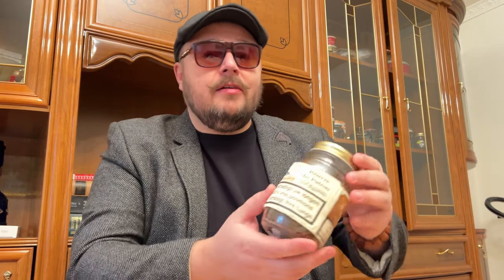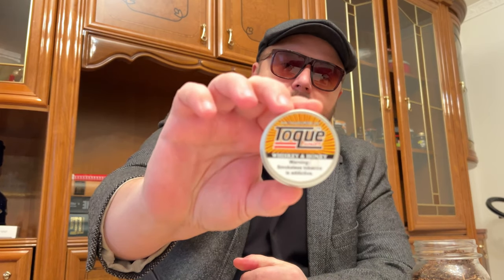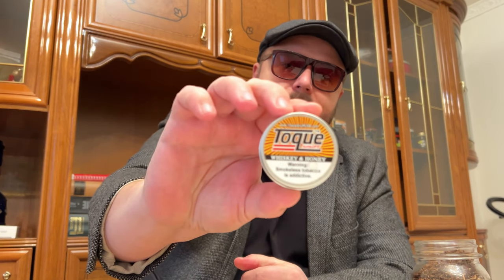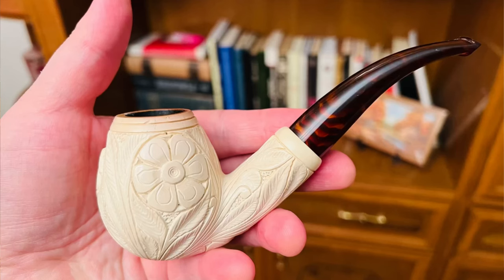Vincent Manil Reserve du Patron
Hello friends!!

Silviu here back with another video. Today i am reviewing something very special that my friend mr Janez @pipetobak  got me from Belgium. Vincent Manil Reserve du Patron. It is made from pure Ardennes burley.
I will use a beautiful block Turkish meerschaum pipe.

I will take some Toque that my buddy Shaun @GradeASnuff gifted me. Whiskey and honey.

I will also talk about my childhood. I grew up between Rustica plants. I have great memories about this.